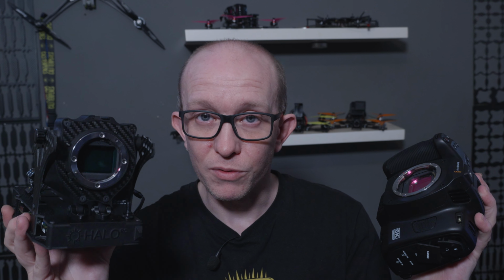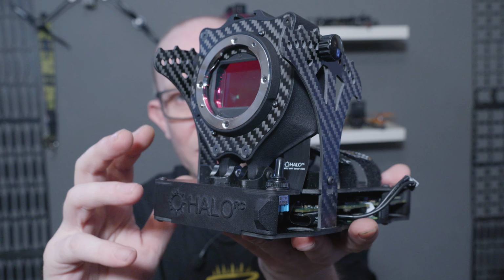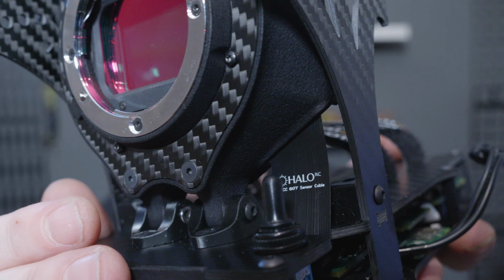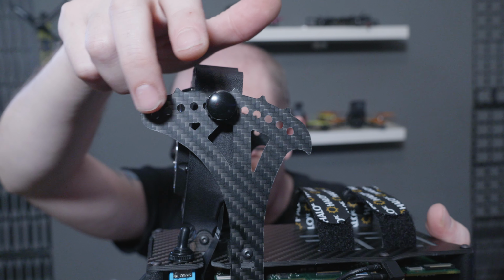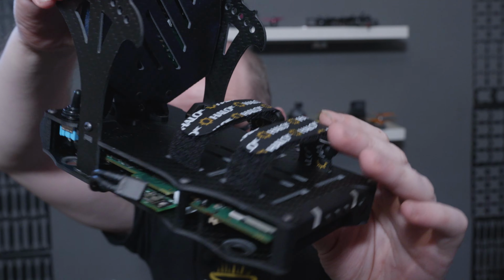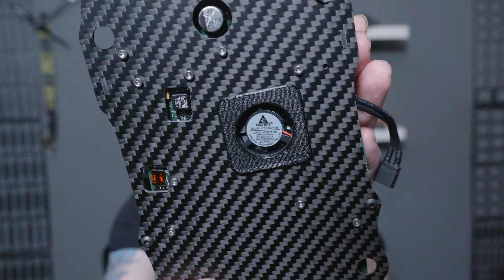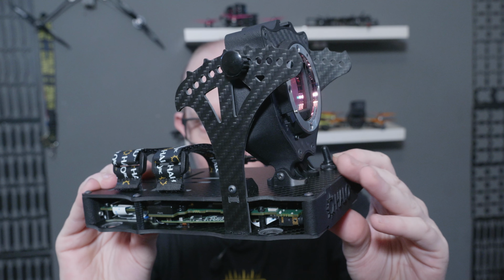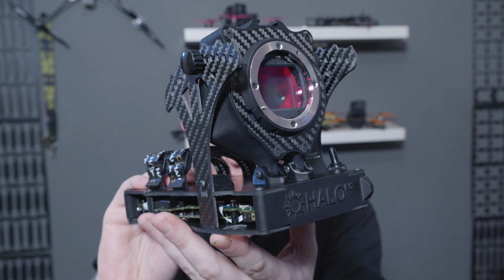Blackmagic 6K Full Frame NAKED! - HaloRC NAKED BMCC6K-FE Overview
I'm so pleased to announce the release of my new product, the HaloRC NAKED BMCC6K-FE. That's right, I took the new full frame Blackmagic Cinema Camera 6K and converted it in the same manor as my Naked BMPCC's (Naked Pocket 4k and 6k). Reducing the weight from 1200g to just 500g while converting it to run Sony E Mount lenses.

Footage shown here was filmed at 6K Open Gate 6048x4032 at 30fps 120 degree shutter and 400iso, on an 18mm Magic SLR Cine Prime lens with the aperture set to 8. I then used Gyroflow to stabilise the footage (which is perfectly synced to the video) and to dynamically stretch the footage from 3:2 to 16:9 aspect ratio. This resulted in footage with a resolution of 7168x4032, almost 7.5k! This method is the same way a GoPro produces 16:9 from 8:9 sensor.

I'm not a pro colour grader or a pro with the camera, so I appologise if my grade and setting are not to your liking but I'm really happy with the result and would love to hear what you think in the comments below.